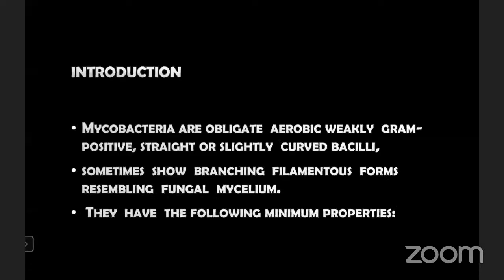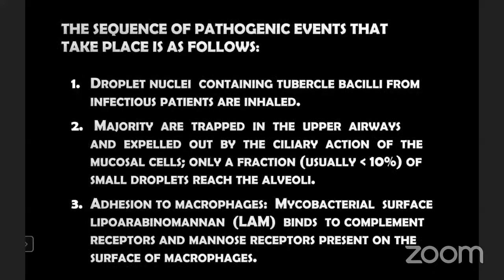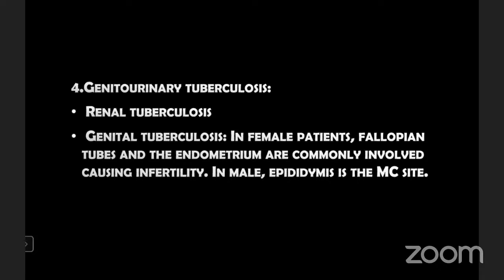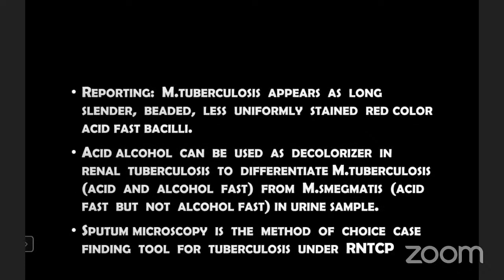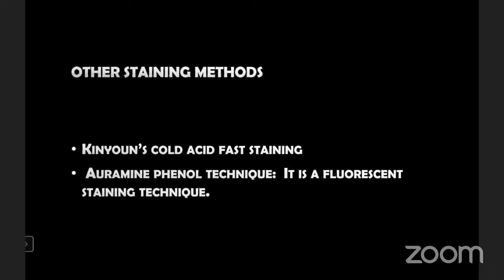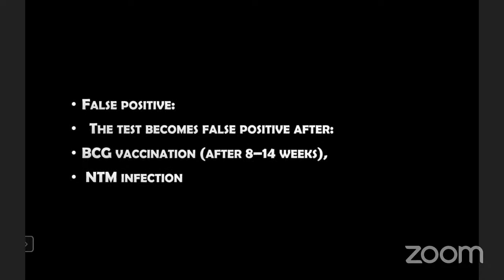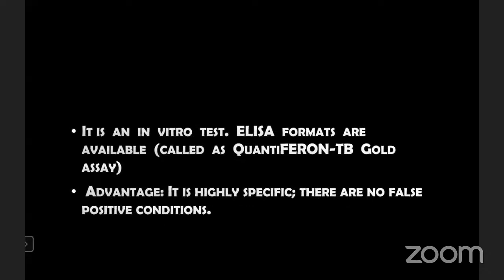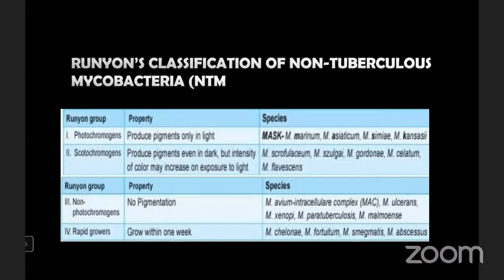Bacteriology | Mycobacterium | Tuberculosis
MRB Tamilnadu
FOCUSPGHOMOEO (Academy for online preparation of Homoeopathic competitive exam)
✔️Through this series we help you for quick revision of Important Topic  from all subjects for both PG and UG students
✔️Videos relating to Homoeopathic subjects and all competitive exams in Homoeopathy
✔️Press🔔 icon to get Notifications